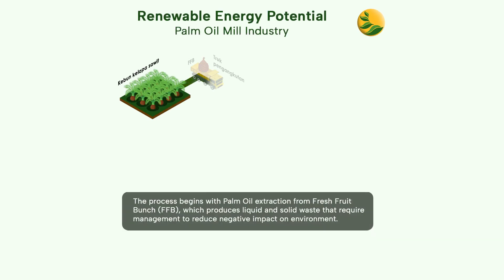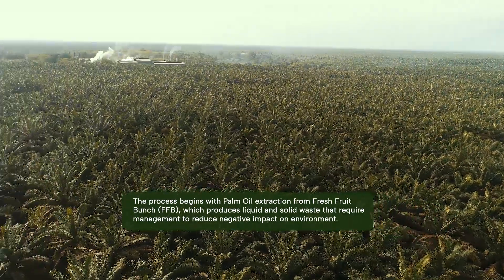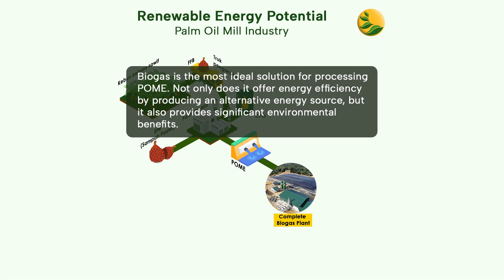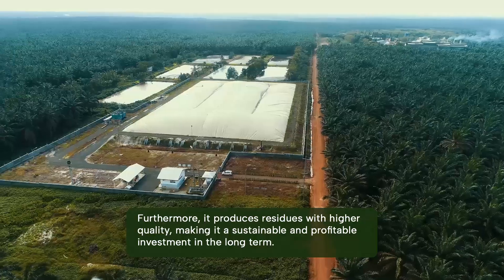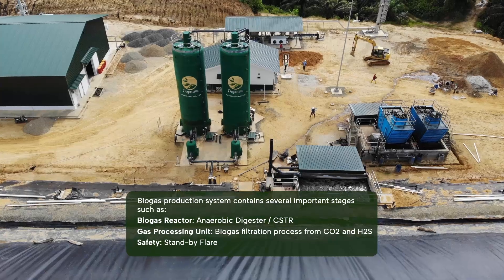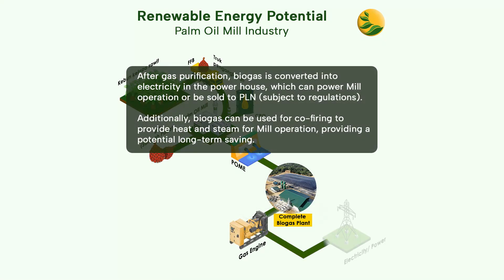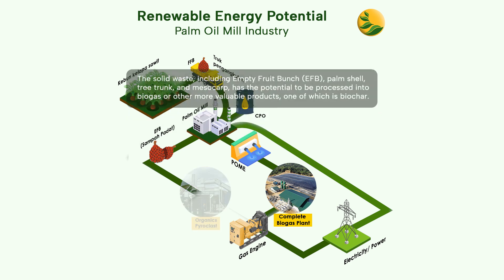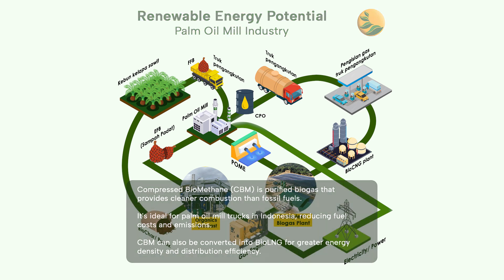Palm Oil Mill Renewable Energy Potential & Net Zero Waste Map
Exploring the Net Zero Waste Roadmap & Unleashing Renewable Energy Potential in Palm Oil Mills 🌍✨

Palm oil mills present a unique opportunity to transform waste into valuable energy. By processing Palm Oil Mill Effluent (POME) into biogas and converting solid wastes like empty bunches and fibers into Biochar, we're not only reducing environment impact but also tapping into renewable energy resources.

At Organics Bali, as an EPC company, we provide the technology solutions to support this roadmap from waste to energy, including biogas systems, pyrolysis, power generation, and many more. Together, we're paving the way for a sustainable and profitable future in the palm oil industry.

Curious about our successful projects?